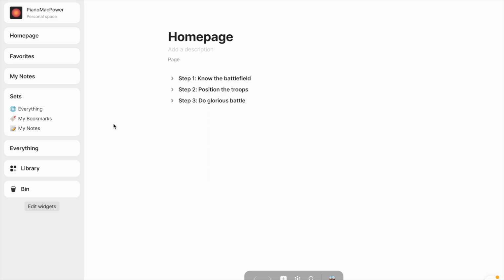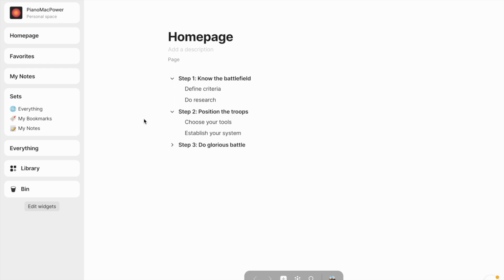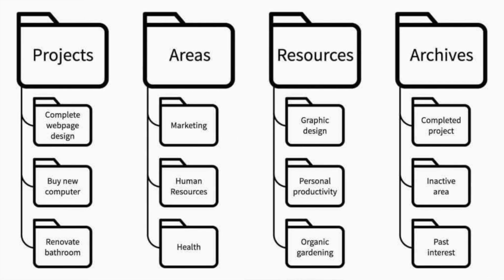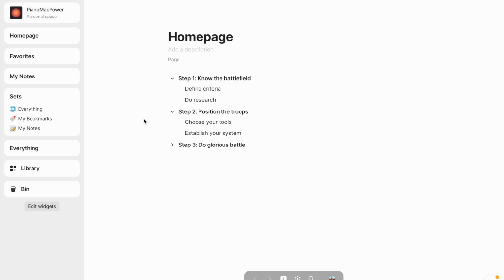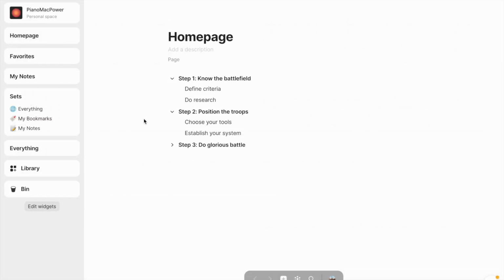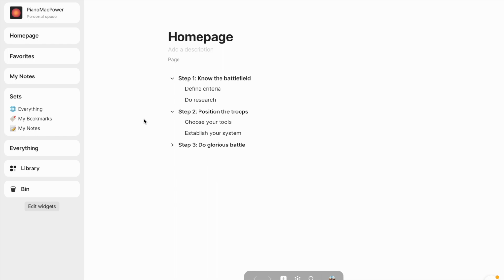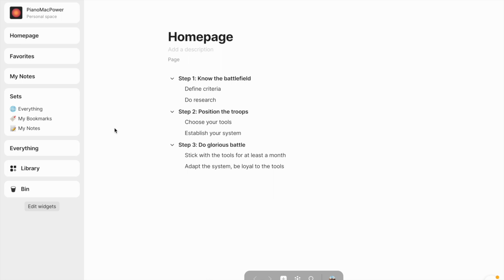The Secret to Building a Second Brain that Works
Hidden in the Building a Second Brain book is an idea that's been discarded in favor of the more popular "one tool" mantra. Today, I want to go back to the original idea of a second brain and illustrate how to create one that works.